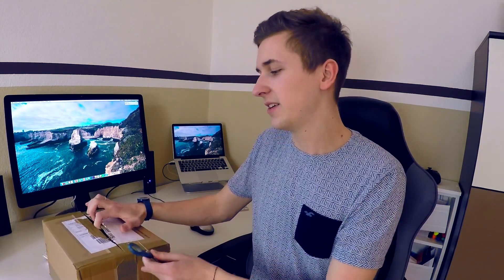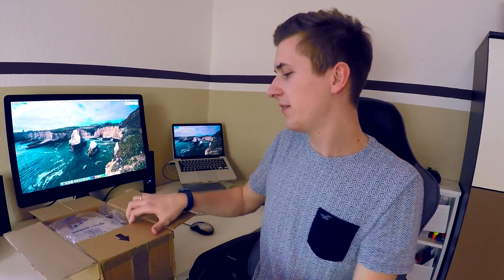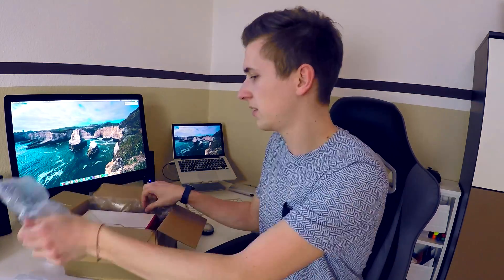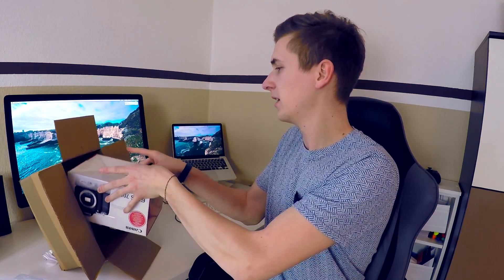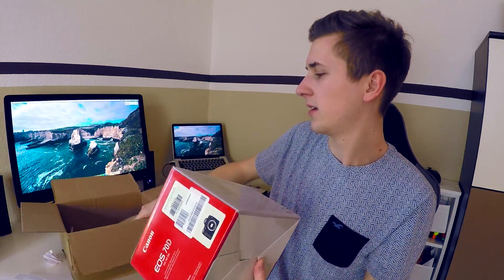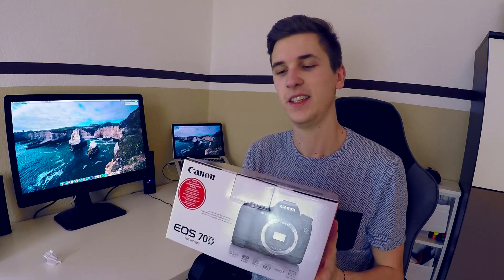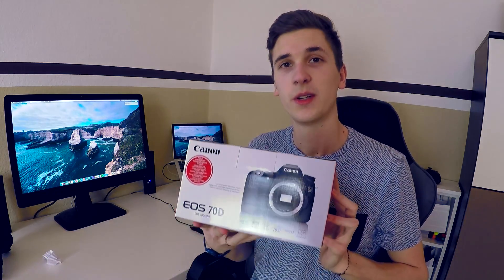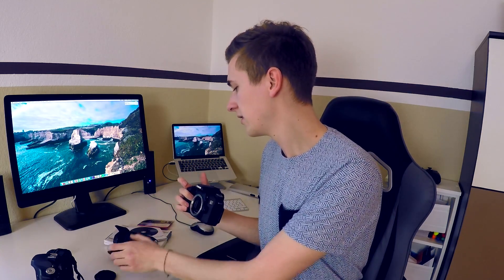What's inside the box?